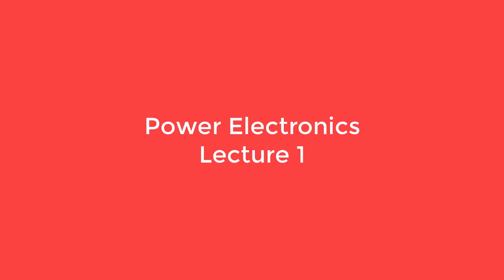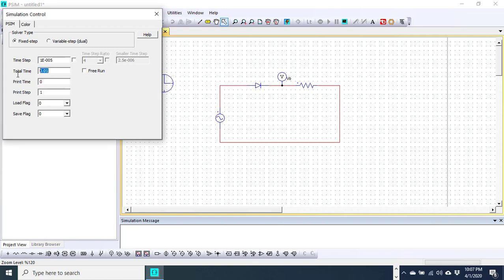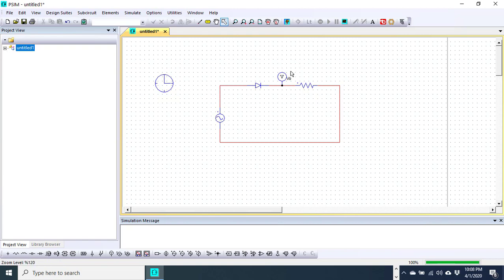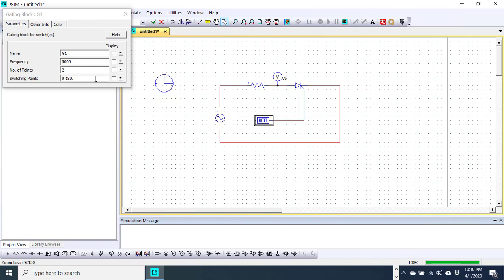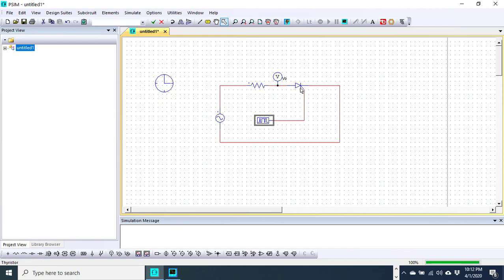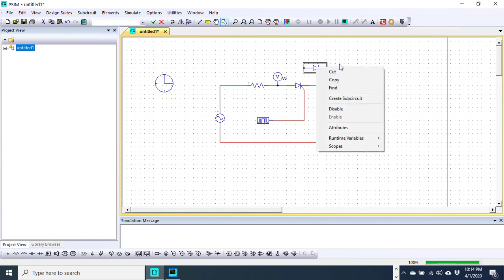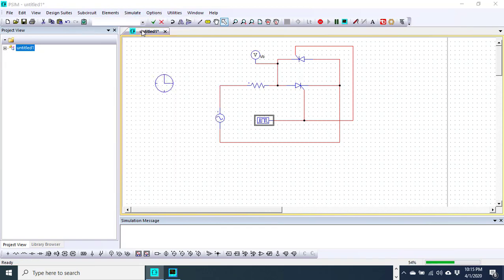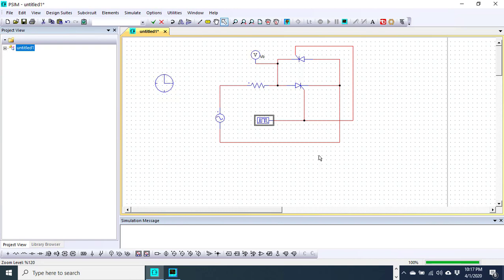Power Electronics Lecture 1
Difference Between Diode and SCR